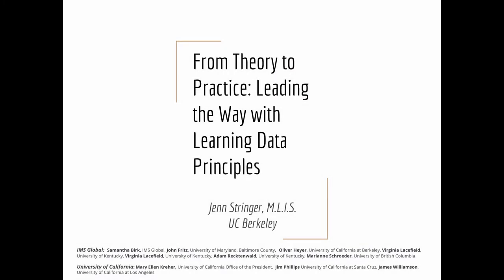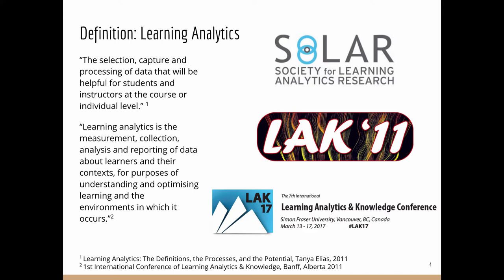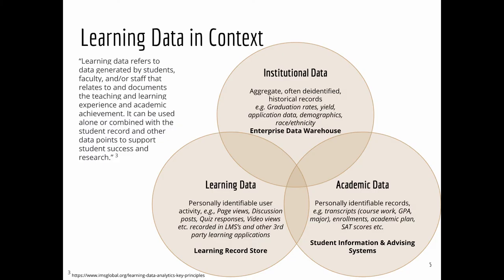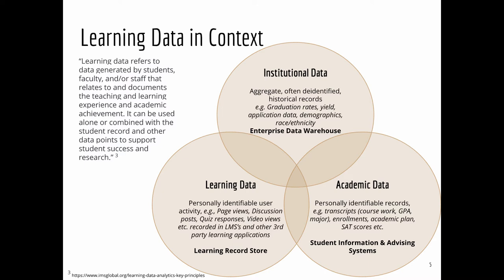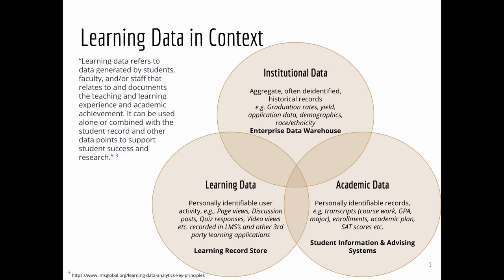From Theory to Practice: Leading the Way with Learning Data Principles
Jenn Stringer, University of California at Berkeley